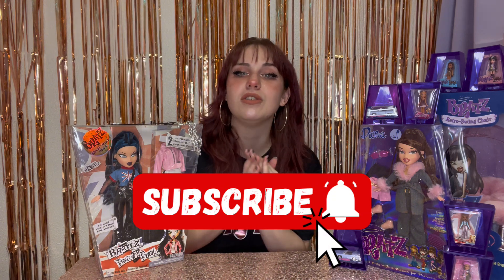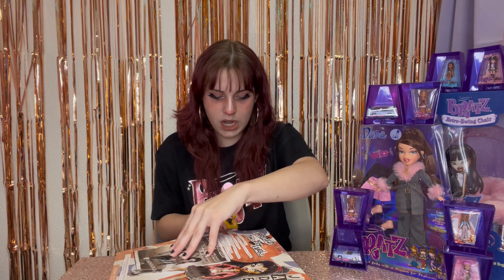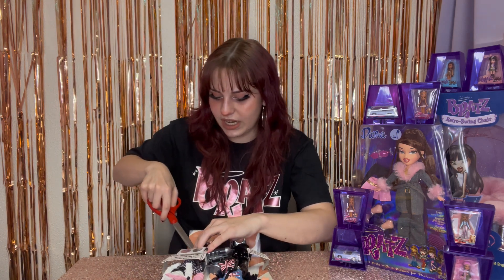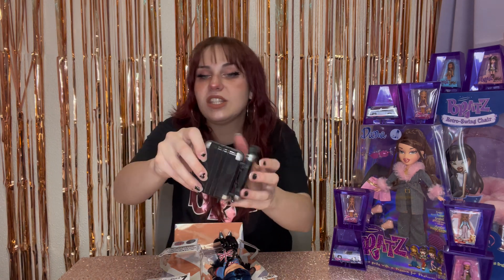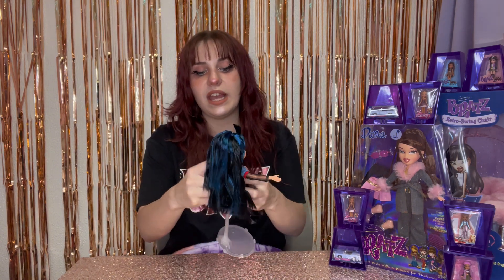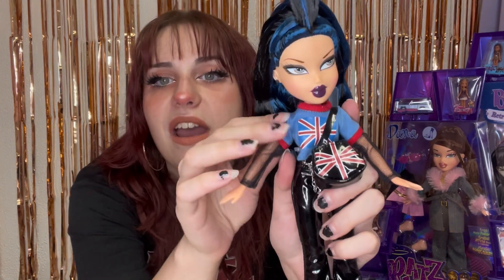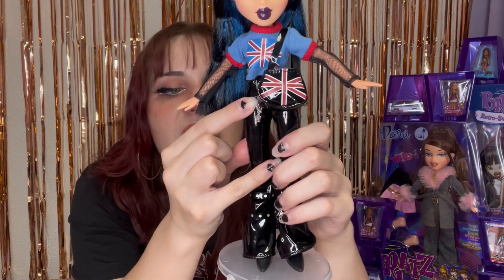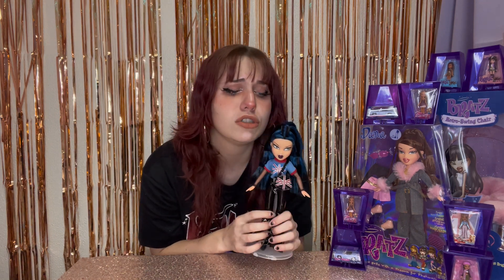So Much QUALITY! Bratz Pretty 'N' Punk Jade Doll Review & Unboxing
So Much QUALITY! Bratz Pretty 'N' Punk Jade Doll Review & Unboxing! Huge thank you to ​⁠@MGA_Entertainment  & ​⁠@bratz  for sending me the new Bratz Pretty 'N' Punk Jade Doll for FREE to unbox and review! Introducing the newest Bratz Reproduction series, PRETTY 'N' PUNK! We have Cloe, Jade, Sasha, Yasmin, Meygan, and Eitan back again to rock the streets of London! The Bratz Pretty 'N' Punk Dolls come with amazing second outfits, and detailed accessories! Who is your favorite Bratz Pretty 'N' Punk Doll? Let me know your thoughts, opinions, and questions down below!

Follow me everywhere here:
Use my WhatNot link for 15$ off your first purchase!